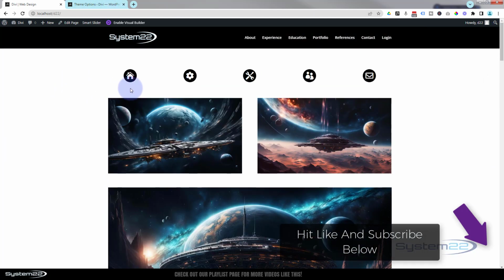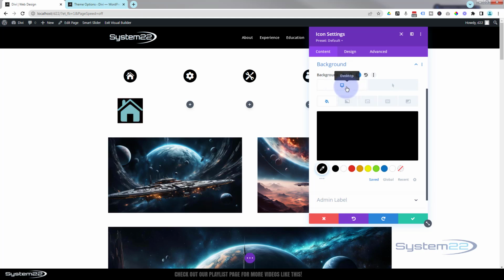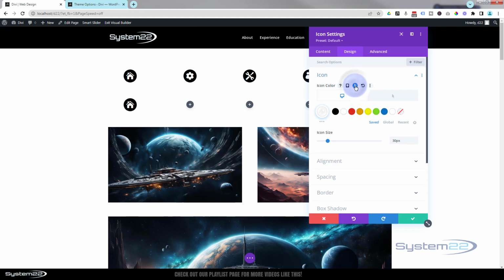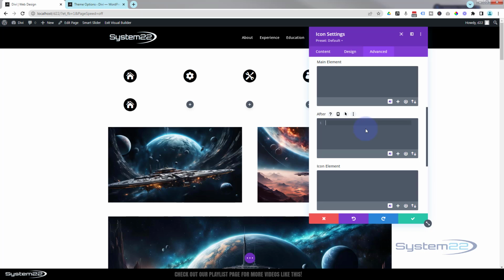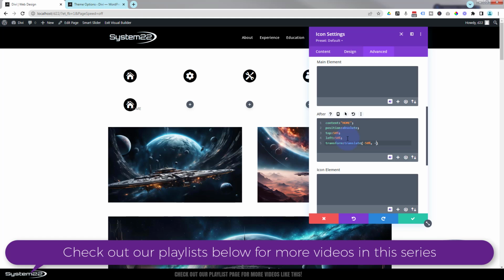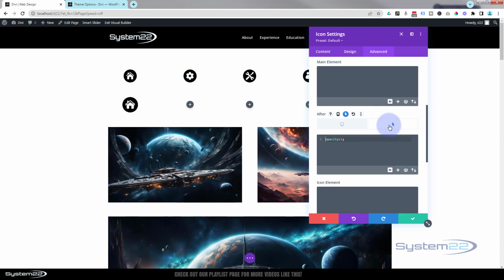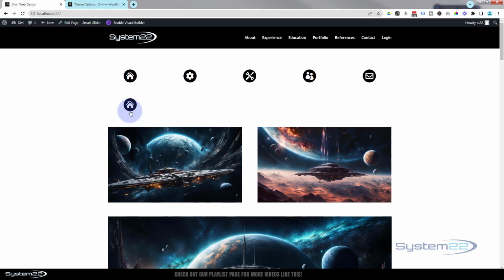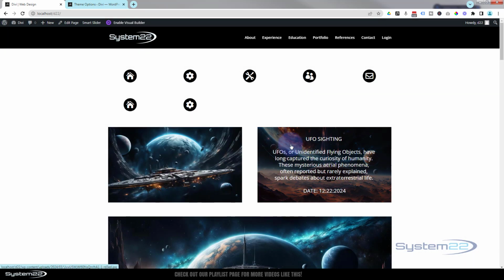Revolutionize Your Website: Turn Icons into Dynamic Text Buttons with Divi Theme!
Unlock the secret to captivating website design with our latest tutorial on the Divi Theme! In this video, we reveal how to add buttons that seamlessly transition from sleek icons to engaging text with a simple hover effect. With the power of CSS code and the after pseudo-element, you'll learn how to effortlessly elevate your website's user experience and grab your viewers' attention like never before.

Join us as we dive deep into the world of web design and unleash the full potential of the Divi Theme. Whether you're a seasoned developer or a beginner, this step-by-step guide will empower you to create dynamic buttons that add flair and interactivity to your site. Don't miss out on this opportunity to revolutionize your web presence and stand out from the crowd with Divi's cutting-edge features!

v=ZAO2MH0dQtk&list=PLqabIl8dx2wo8rcs-fkk5tnBDyHthjiLw

v=rNhjGUsnC3E&list=PLqabIl8dx2wq6ySkW_gPjiPrufojD4la9

content: "HOME";
position:absolute;
top:50%;
left:50%;
transform: translate(-50%, -60%);
color:fff;
font-weight:bold;
font-size:12px;
opacity:0;
transition-duration: .75s;
pointer-events:none;